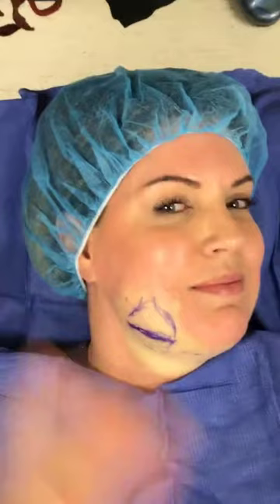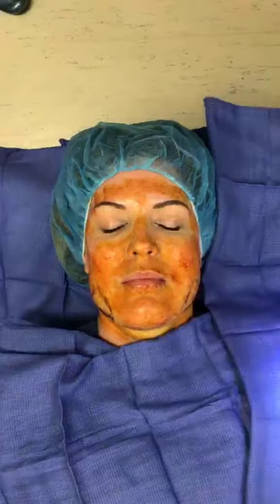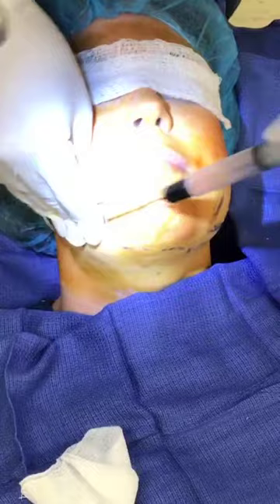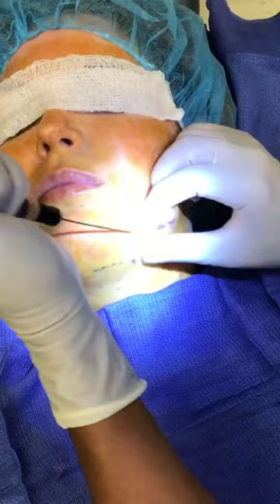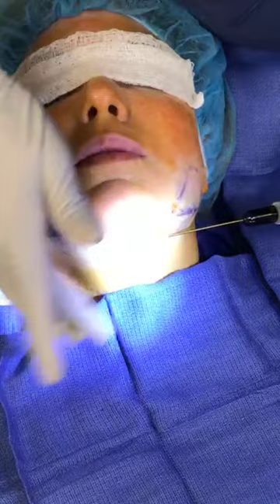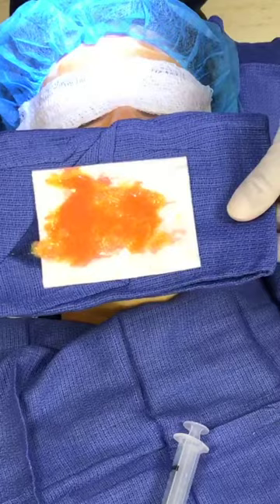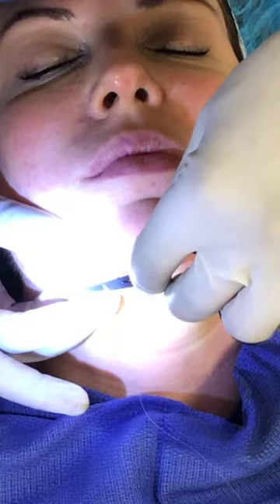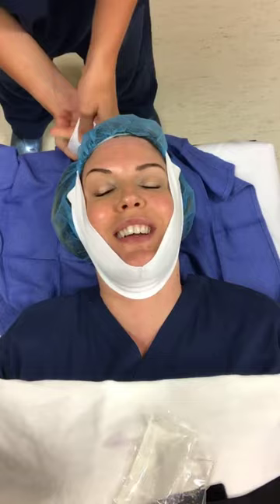Conscious Jowl Liposuction - FACEBOOK LIVE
In case you missed it, we performed a conscious jowl liposuction on Facebook Live today! The entire procedure was performed under local anesthesia, meaning she was completely conscious but completely numb. She will most likely have swelling, bruising and soreness for a few days, but will be pretty easy to come back from.

Nayak Plastic Surgery & Avani Derm Spa - Frontenac
607 S. Lindbergh Blvd
Frontenac, MO 63131

Avani Derm Spa - Des Peres
1070 N. Ballas Rd
Des Peres, MO 63131

*Nayak Plastic Surgery “NOSE” social media! Follow The Nose Ninja:*